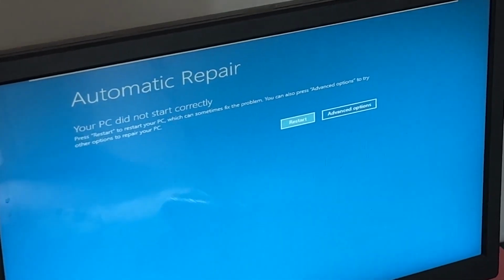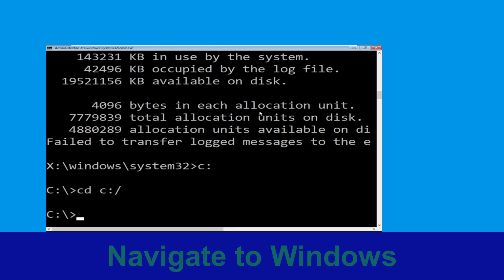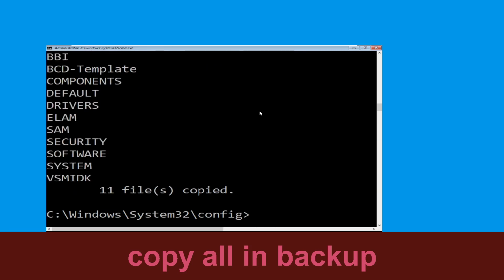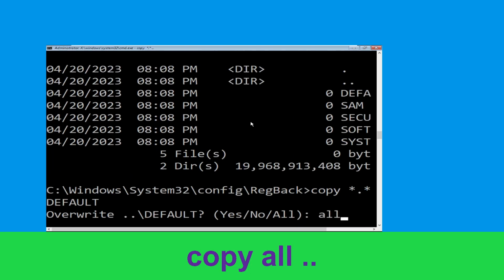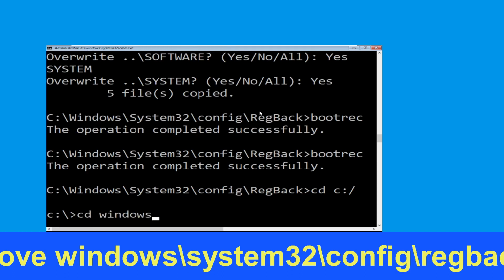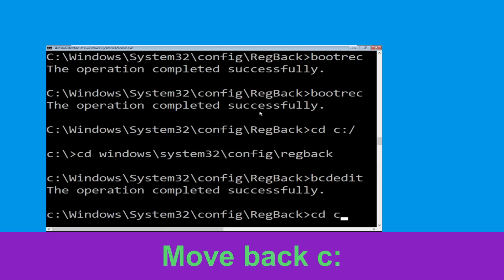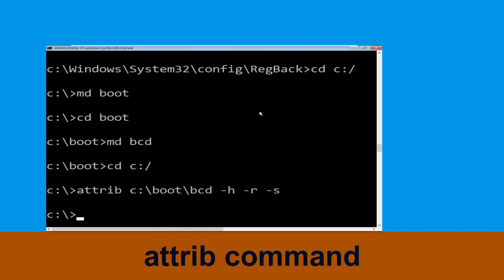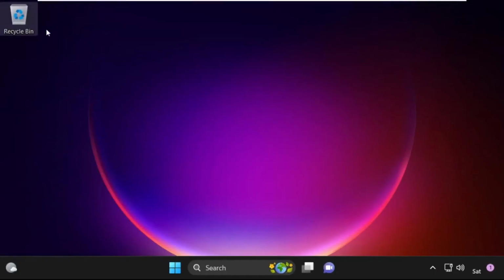HP Laptop - UDFS_FILE_SYSTEM 0x0000009B Windows 10 Blue Screen Error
UDFS_FILE_SYSTEM 0x0000009B Windows 10 Blue Screen Error

• IRQL_NOT_LESS_OR_EQUAL Error
• BAD_POOL_CALLER Error

00:00 Intro UDFS_FILE_SYSTEM 0x0000009B Windows 10 Blue Screen Error
00:10 Step 1 Automatic Repair Screen00:15 Step 2 Advaced Options00:25 Step 3 Troubleshoot Menu00:35 Step 4 Command Prompt00:45 Step 5 Follow CommandsUDFS_FILE_SYSTEM 0x0000009B Windows 10 Blue Screen Error